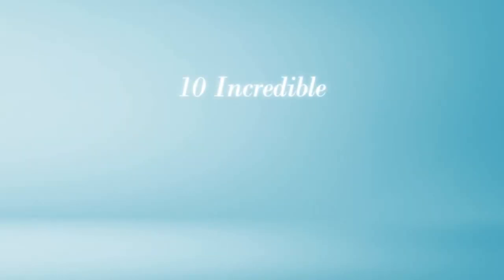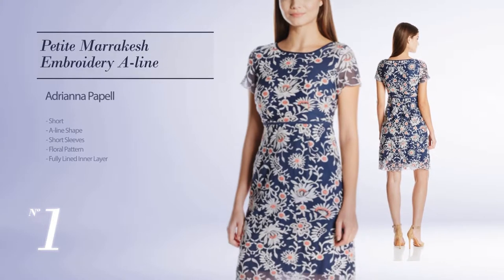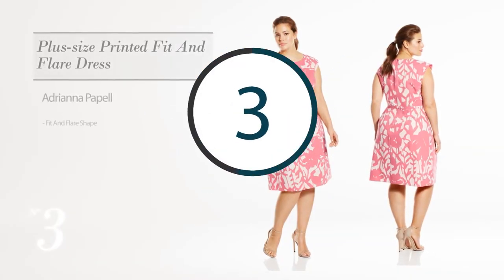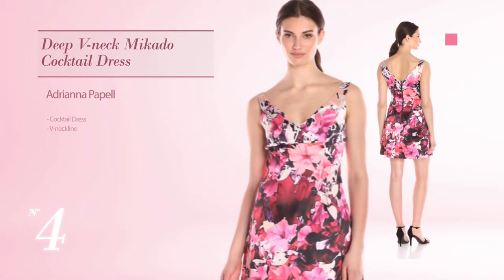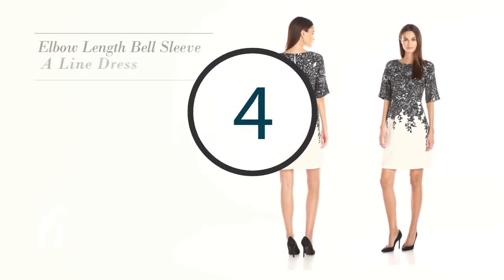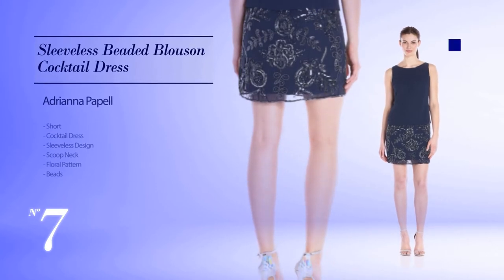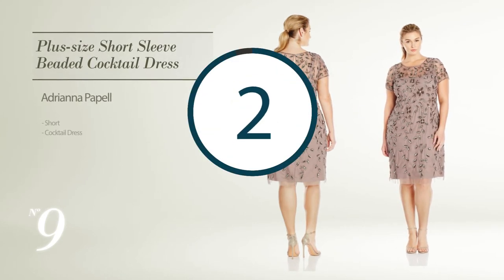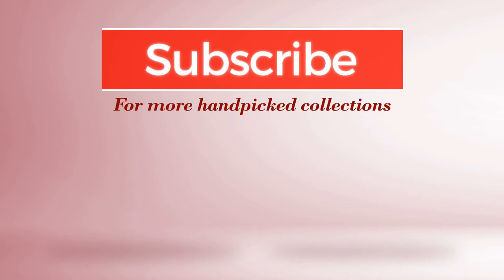10 Incredible Amir The Bomb - Adrianna Papell - Floral Footer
10 Incredible Amir The Bomb - Adrianna Papell - Floral Footer

Online shopping from a great selection at Clothing, Shoes & Jewelry Store.
Adrianna Papell - Floral / Cocktail / Dresses, Clothing, Shoes & Jewelry,
Adrianna Papell Women's Petite Marrakesh Embroidery A Line, Navy/Taupe, 2P

Adrianna Papell Women's Cap Sleeve Illusion Lace Dress, Buff, 14

Adrianna Papell Women's Plus Size Printed Fit and Flare Dress, Sand/Rose, 18w

Adrianna Papell Women's Deep V Neck Mikado Cocktail Dress, Pink/Multi, 10

Adrianna Papell Women's Deep V Neck Printed Mikado Dress, Pink/Multi, 14

Adrianna Papell Women's Elbow Length Bell Sleeve A Line Dress with Lace Print,...

Adrianna Papell Women's Sleeveless Beaded Blouson Cocktail Dress, Navy, 6

Adrianna Papell Women's Cap Sleeve Fit and Flare Sequin Mesh Dress, Ink, 16

Adrianna Papell Women's Plus Size Short Sleeve Beaded Cocktail Dress, Stone,...

Adrianna Papell Women's Scallop Vneck Slim Guipure Shift, Rouge, 4

Try also